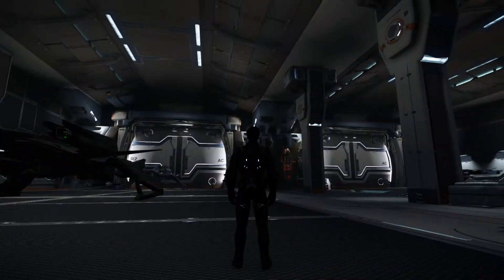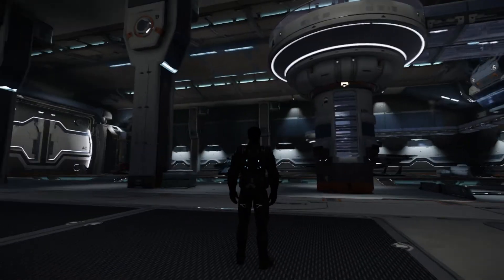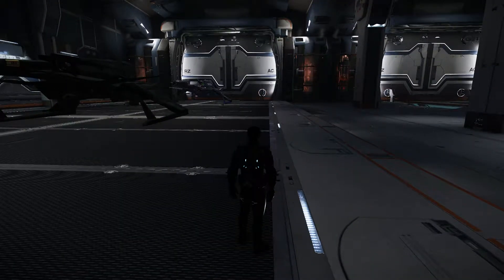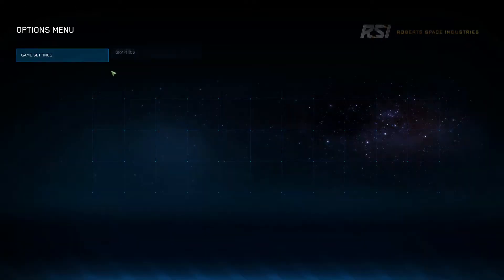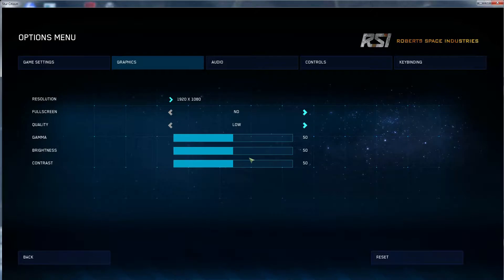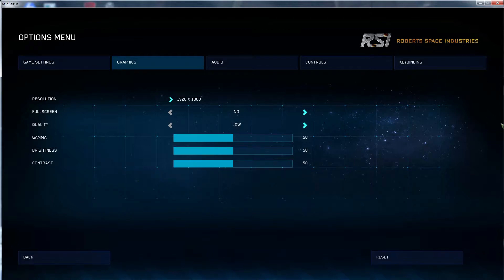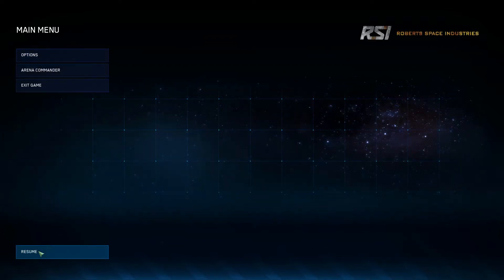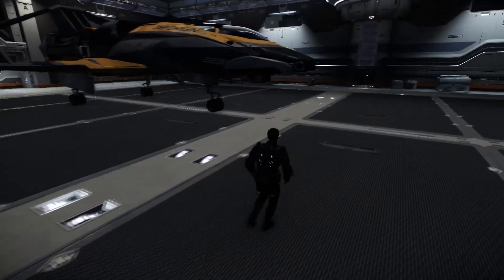[Star Citizen] How To Play Full Screen Without Mouse Clicking Off-Screen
For those who play Star Citizen with more than one monitor and keep Alt-tabbing by clicking off screen here is a fix.
I'm not sure if anyone else has this issue but I found a way to fix the it fast and easy.